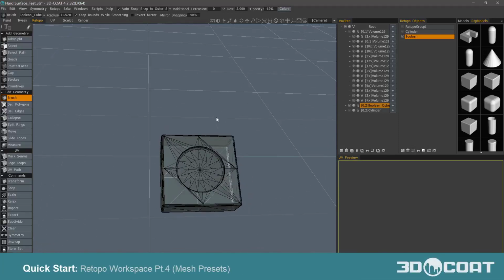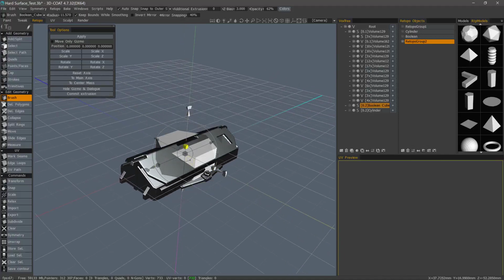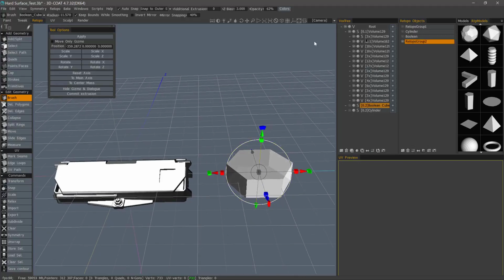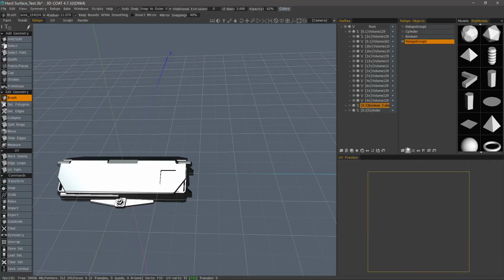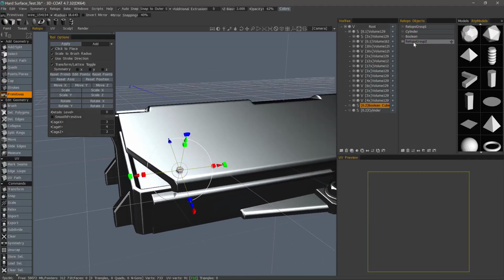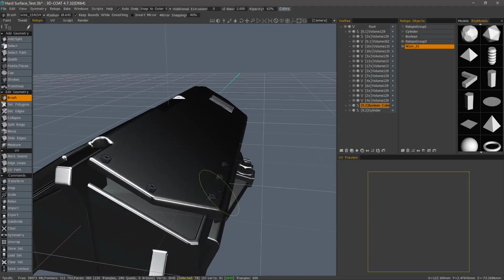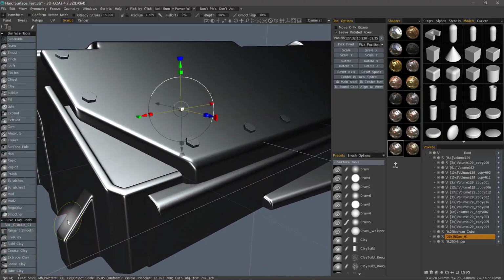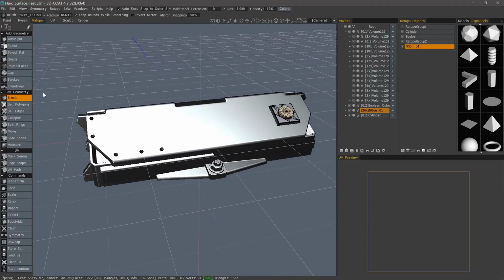Retopo Workspace Pt 4 Mesh Presets